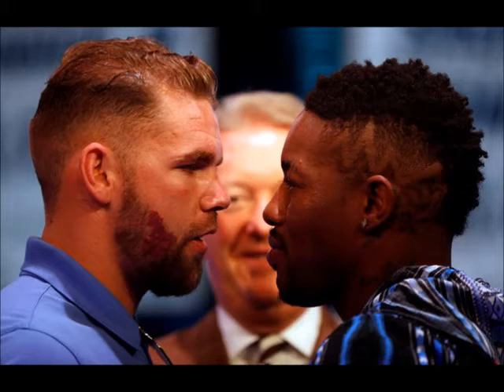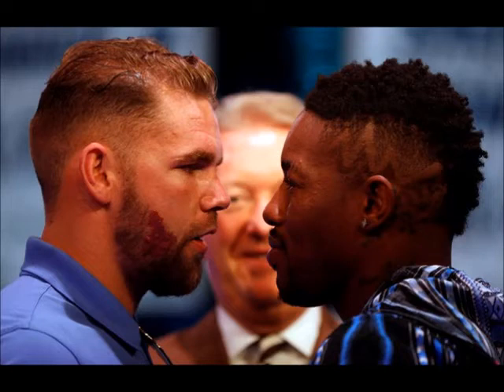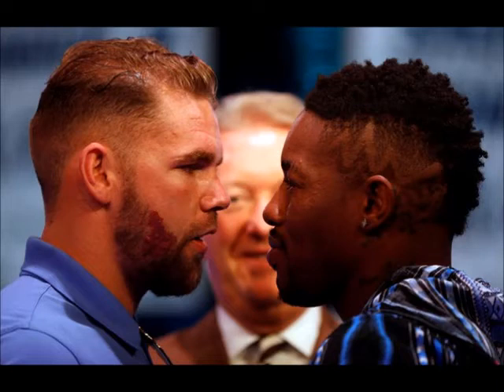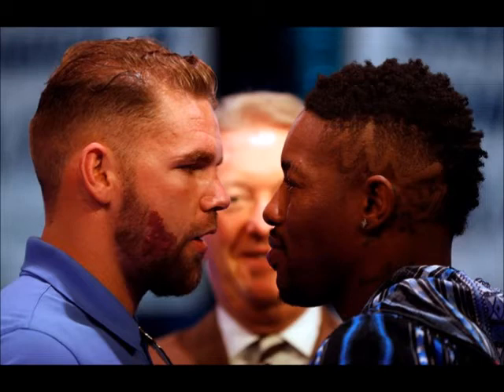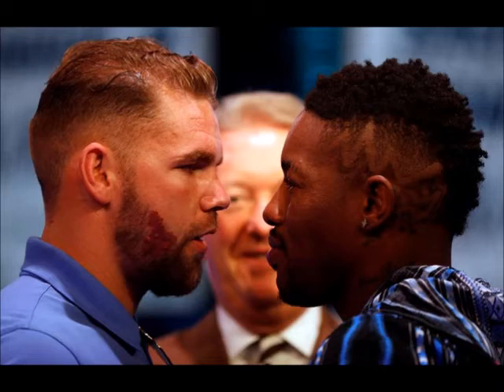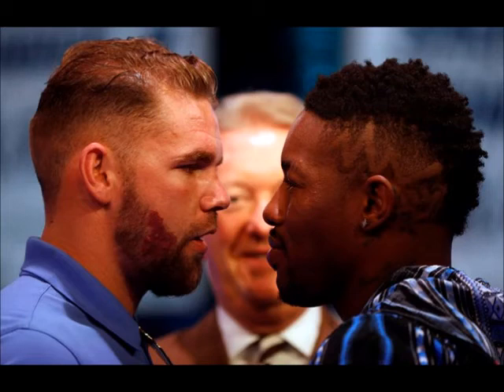BILLY JOE SAUNDERS VS WILLIE MONROE JR - PREDICTION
Good scrap